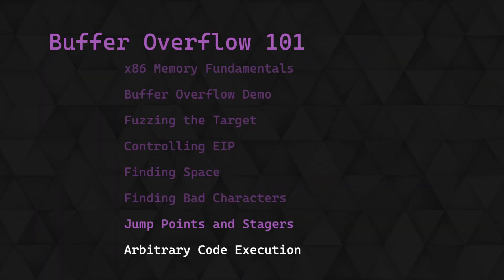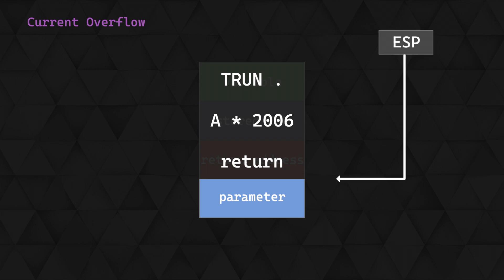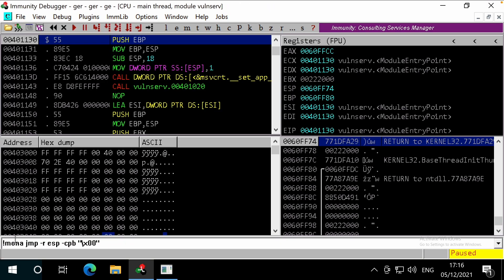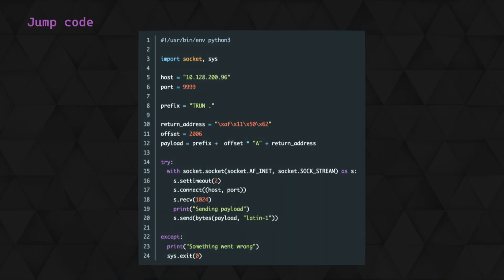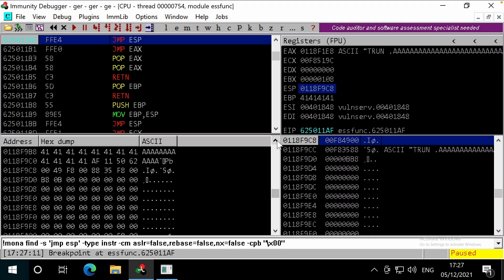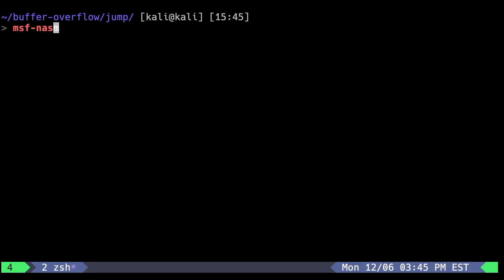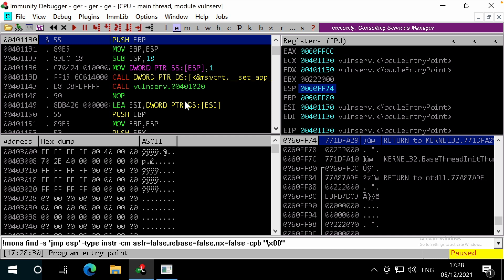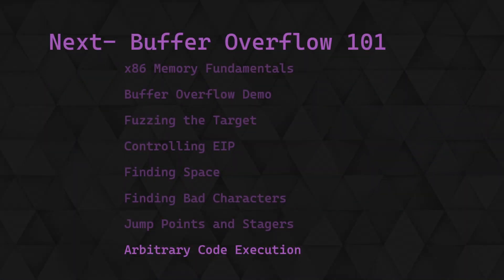Buffer Overflow 101: Ep 7 - Jump Points and Stagers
The seventh episode in a series covering x86 stack buffer overflows and how to exploit them. In this video, we take a look at how we’ll eventually jump to our shellcode. We’ll take a look at how we can find and use jump instructions, before looking at how we could use a stager to help us get to our shellcode.

0:00 Intro
1:09 Current Scenario: Jump
1:33 Searching for Modules
2:06 Searching for Instructions
3:00 Selecting an Instruction
3:45 JMP ESP Script
4:18 Jumping to ESP
5:15 Alternative Scenario: Stagers
5:58 Building Stager
6:44 Stager script
7:19 Staged jump to EAX
8:35 Outro